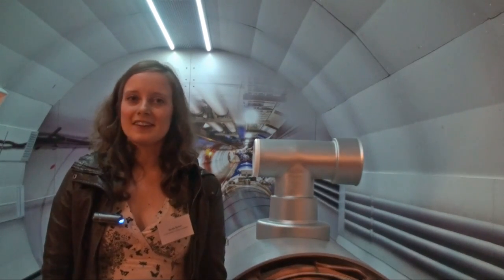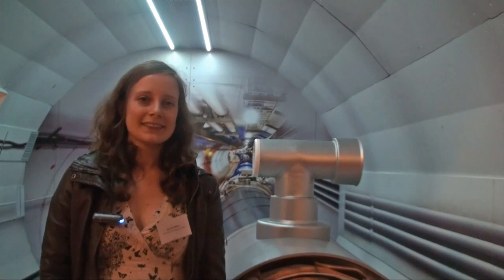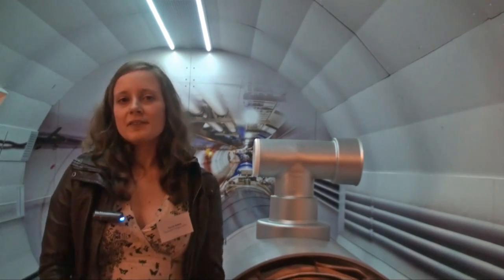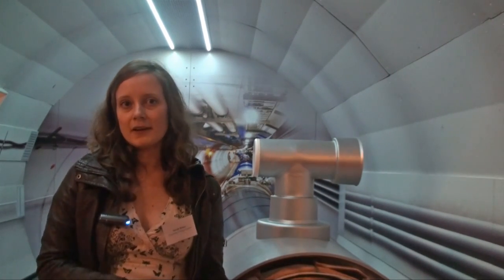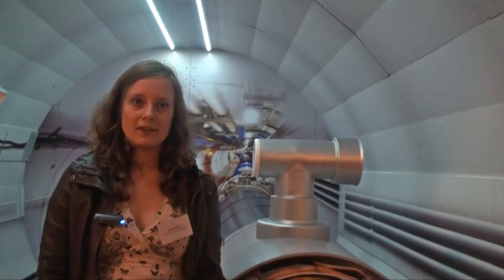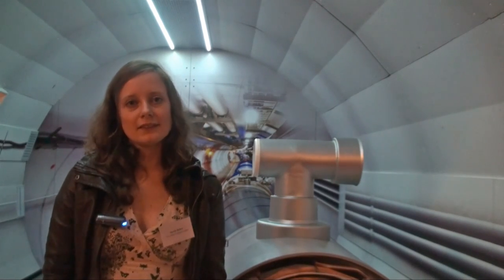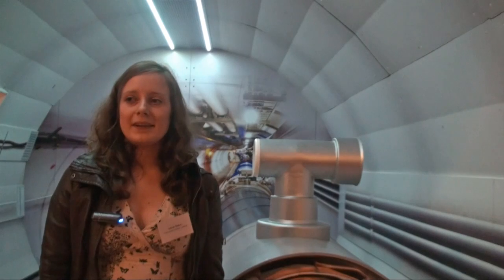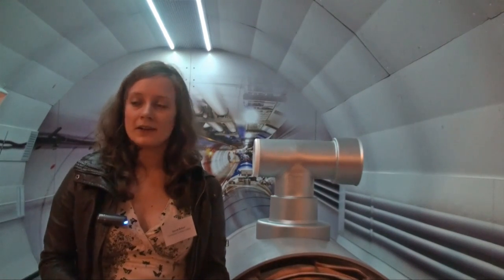Sarah Baker's reaction to the discovery of the Higgs boson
Sarah Baker, University College London talks to us about the Higgs boson.